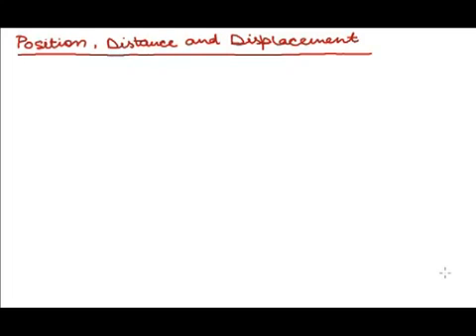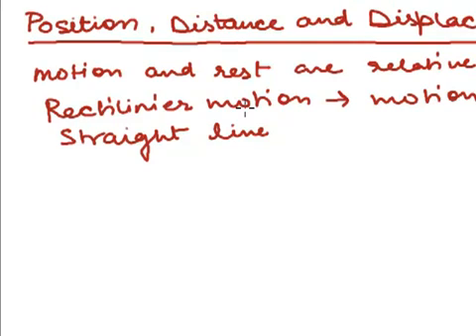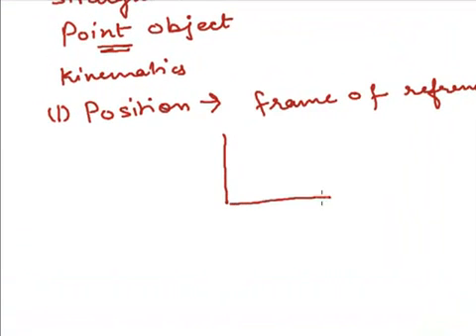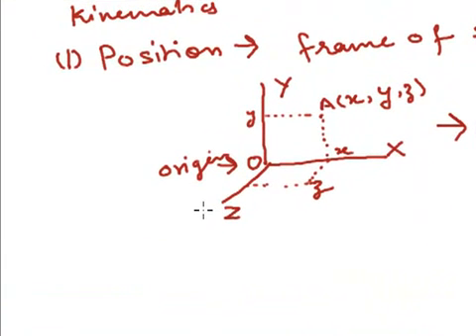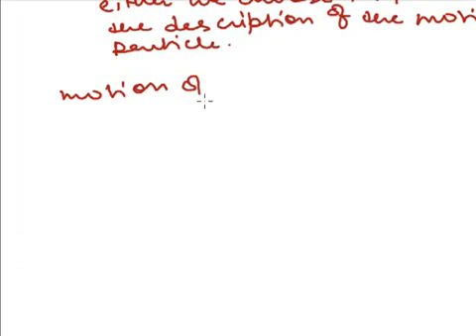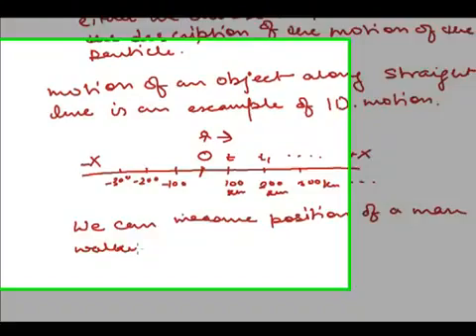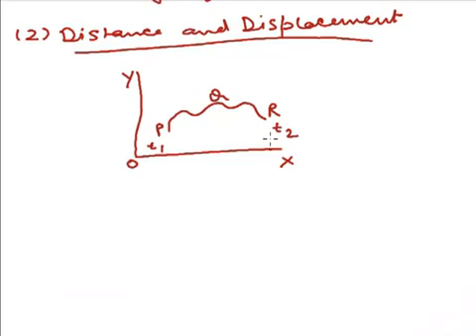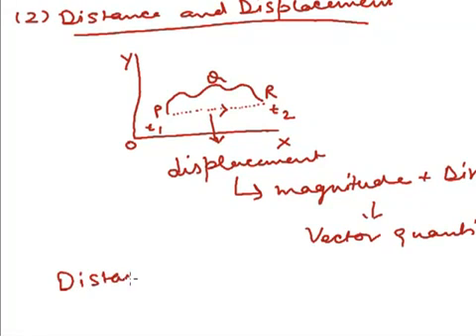position , distance and displacement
In this tutorial learn about position , distance and displacement